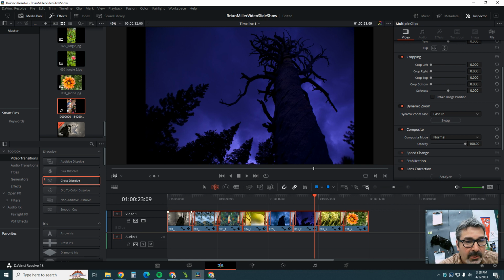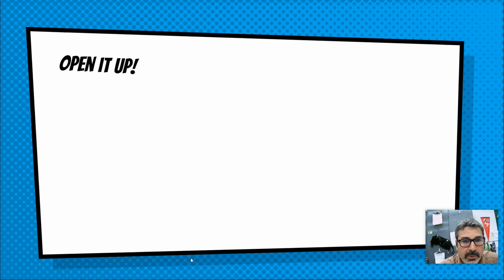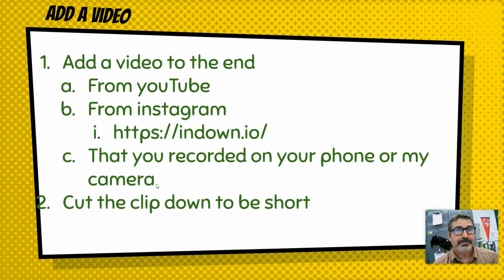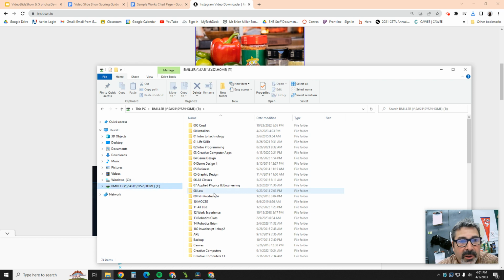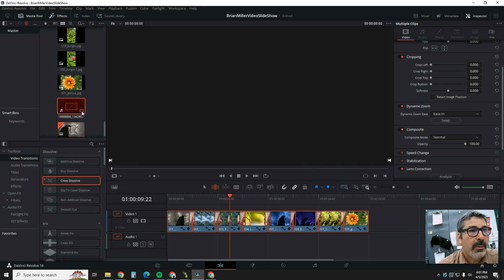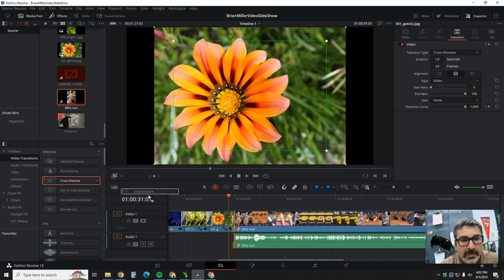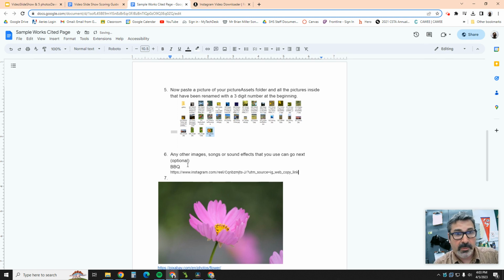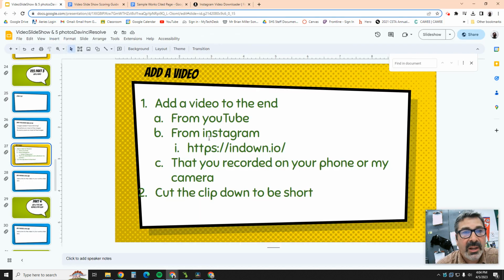VSS Part 3 Add a video